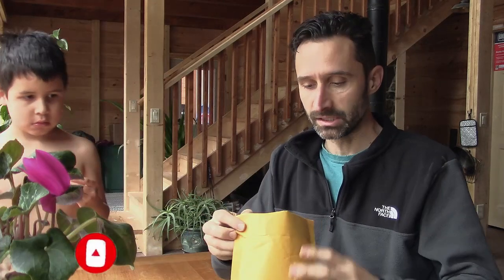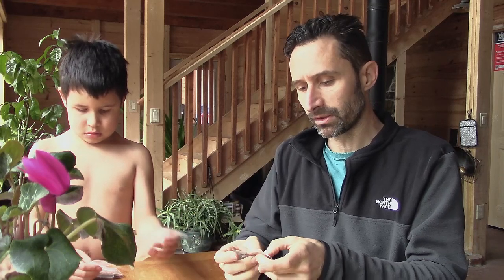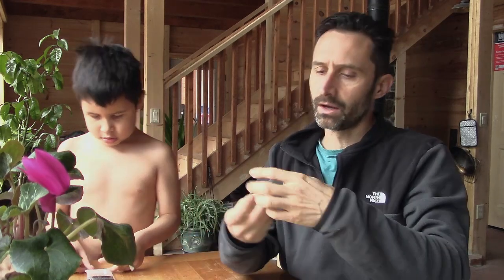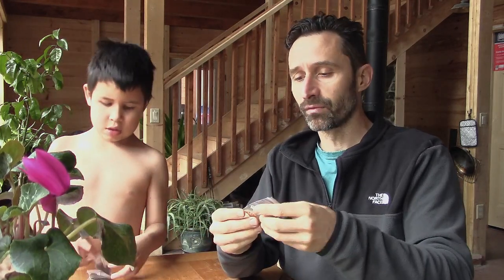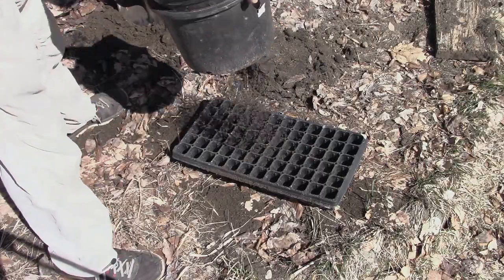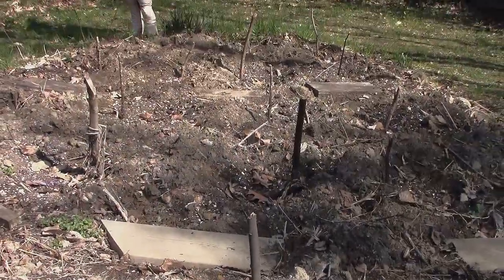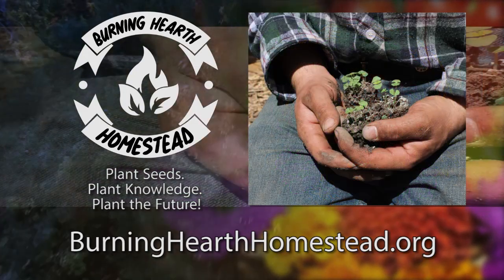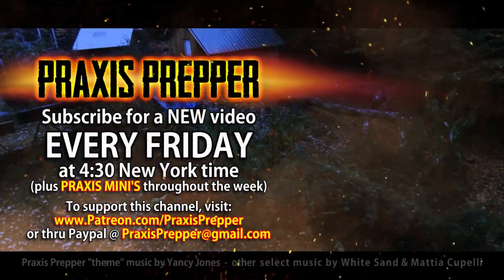Beware of this Date: 3-21-21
If you're not ready, you may miss this.

To get your:
Bloomsdale Longstanding Spinach
Boston Pickling Cucumbers
Black Seeded Simpson Lettuce
Long Purple Egg Plant
Borage
Tatsoi Mustard
Tendersweet Carrot
All American Parsnip
Purple Top Rutabaga
Brandywine Tomato